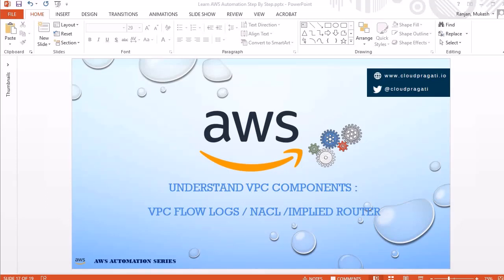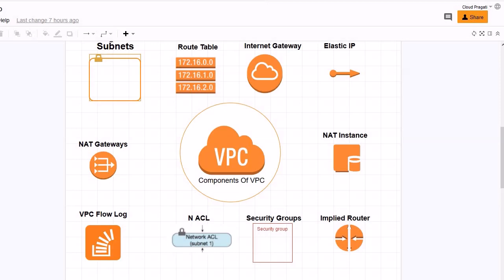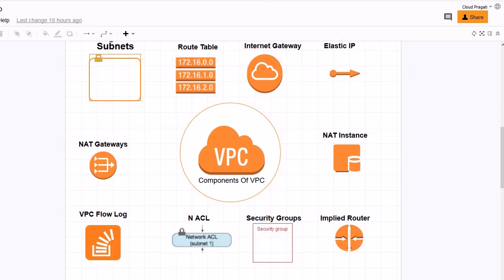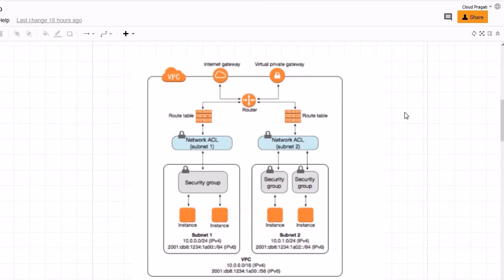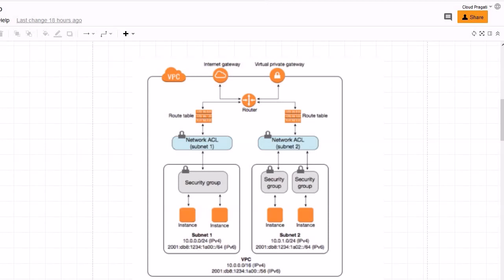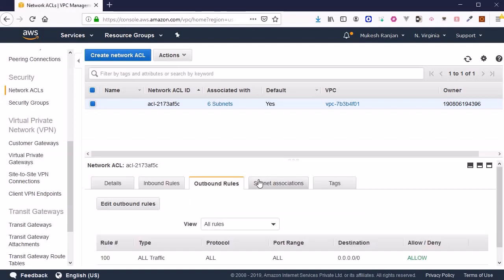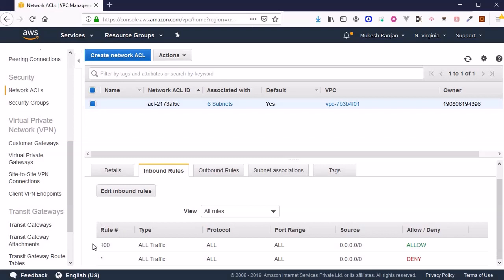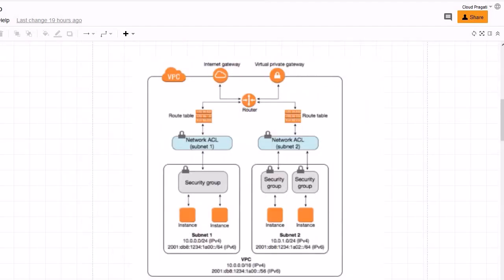VPC Components : VPC Flow Logs NACL Implied Router